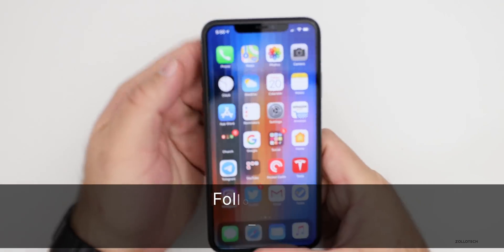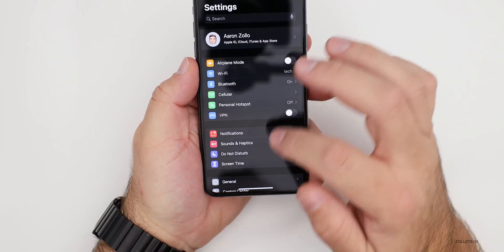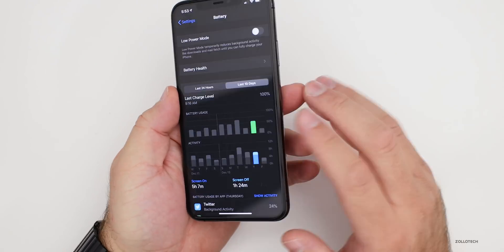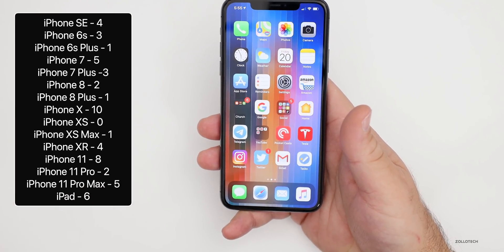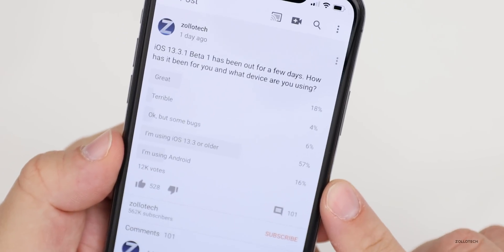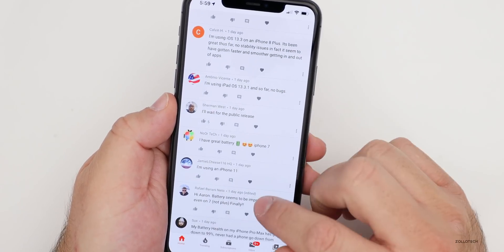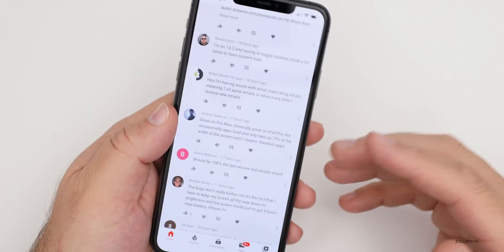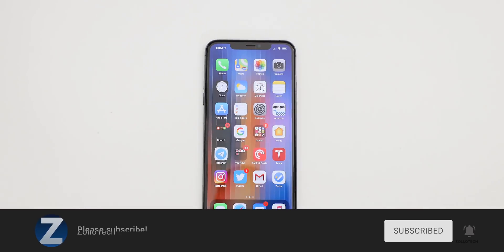iOS 13.3.1 Beta 1 - Follow Up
iOS 13.3.1 Developer Beta 1 an iOS 13.3.1 Public Beta 1 has been out for a few days. I share my experience using it on the iPhone 11 Pro Max. I also share your experience based on the YouTube community poll. In this video I go over iOS 13.3.1 Beta 1 battery life, performance, stability, RAM management and much more. I also expect iOS 13.3.1 Beta 2 in a couple weeks, with a final release in early 2020.

***Time Codes***
00:00 - Start
00:48 - Bugs
01:45 - Battery Life
02:44 - Your Experience
03:02 - RAM management
04:26 - iOS 13.3.1 release date
04:55. Community Poll
05:35 -Your comments
08:45 - Conclusion
13:56 - Wallpaper
09:21 - Outro
09:41 - End
📷🎥 CAMERA
Canon EOS-R